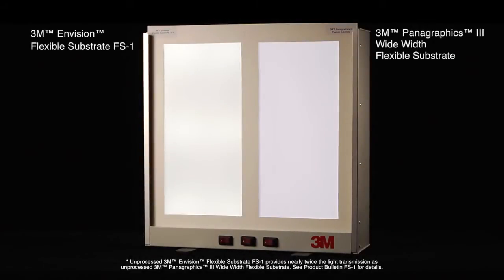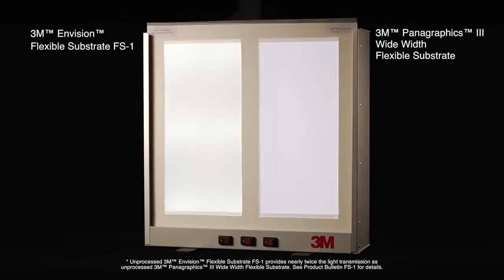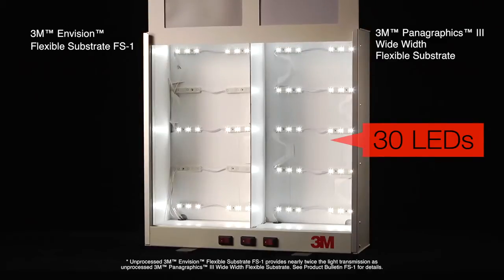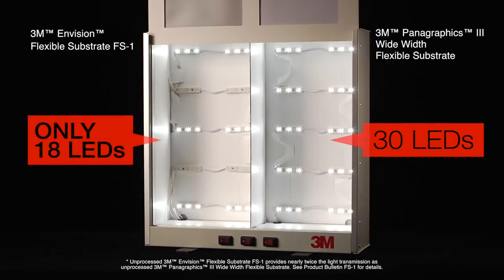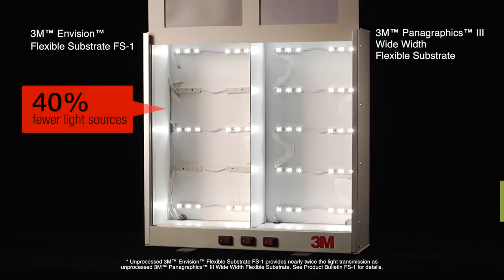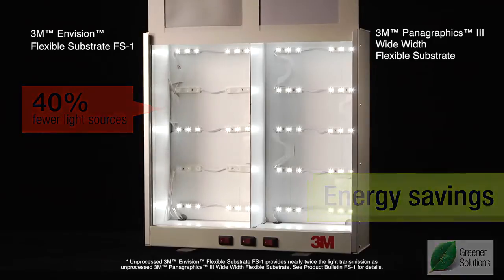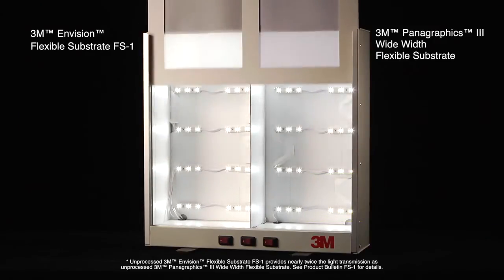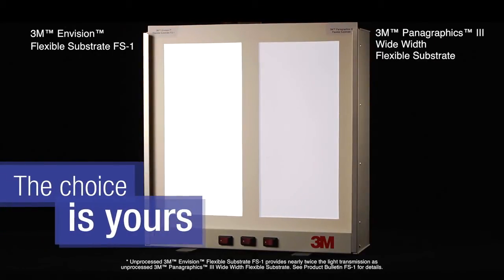3M™ Envision™ Flexible Substrate FS-1 Lightbox Demo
Lightbox demonstration video for 3M™ Envision™ Flexible Substrate FS-1.